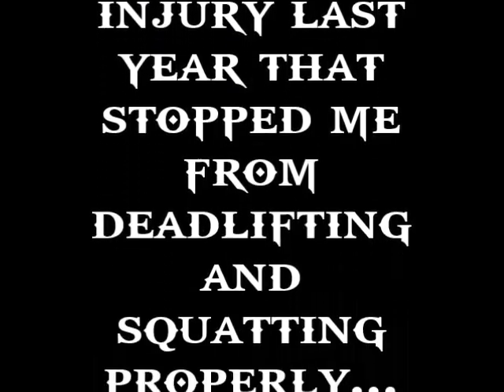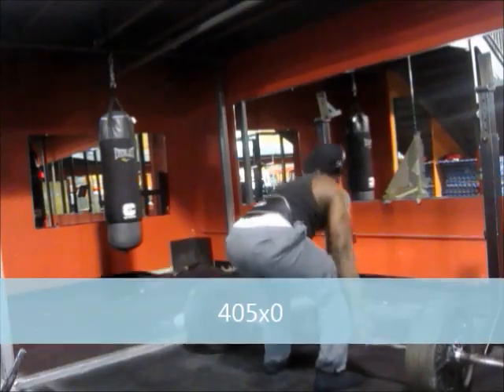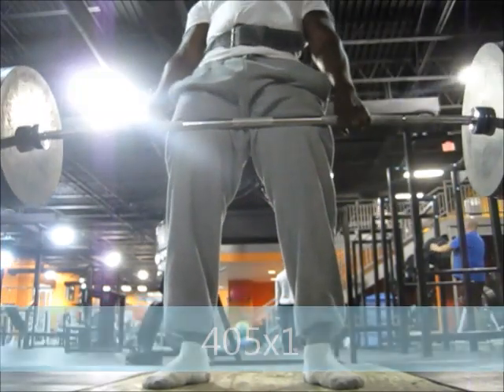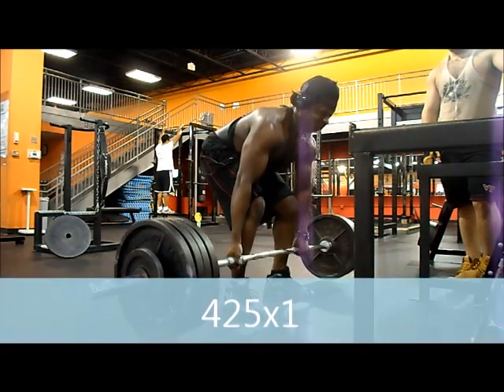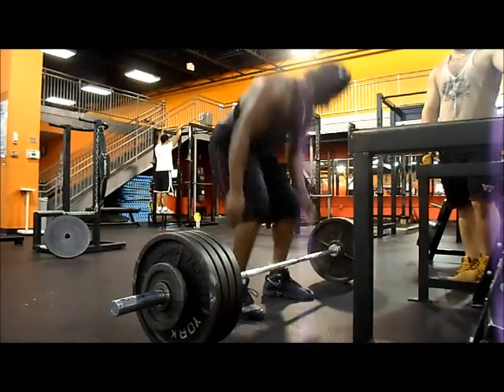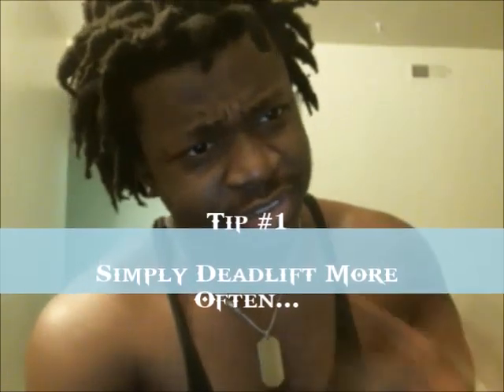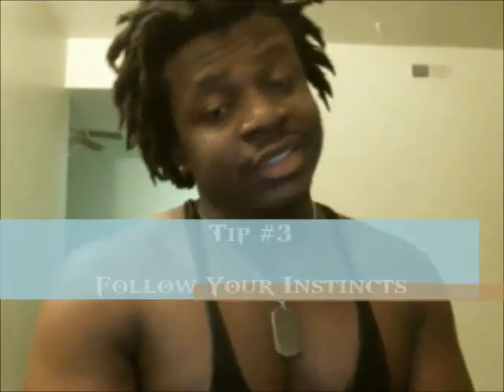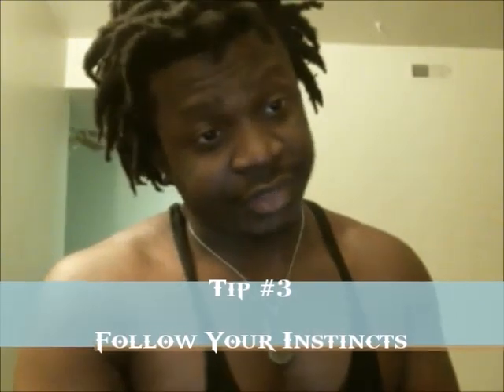3 Easiest Tips To Shatter Your Deadlift Maxes!!!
Don't complicate things, these simple methods worked wonders for me.

***YouTube***: i have the permission to use that intro beat.